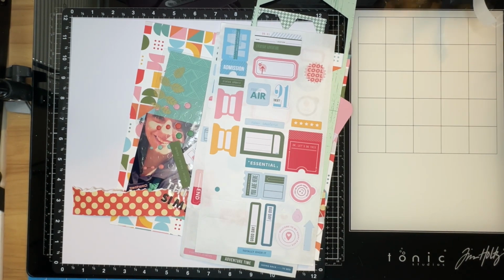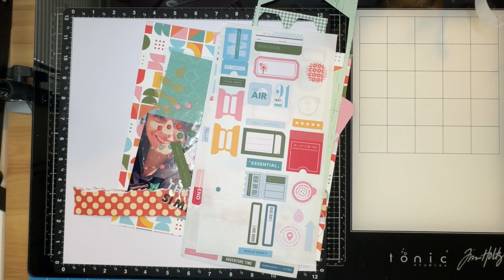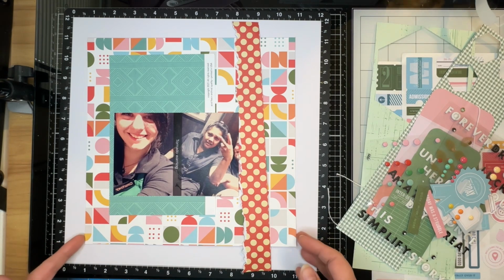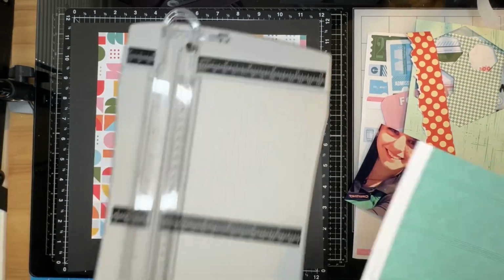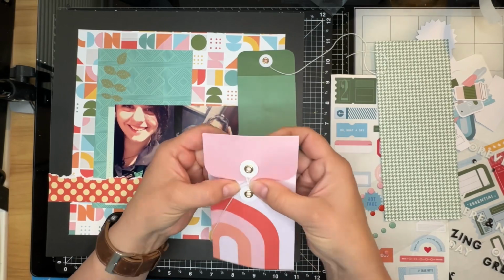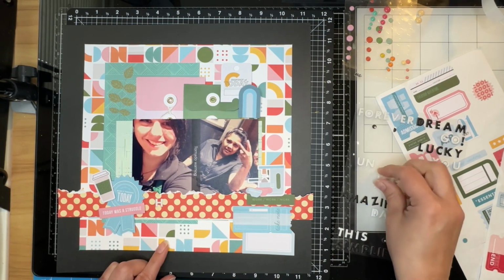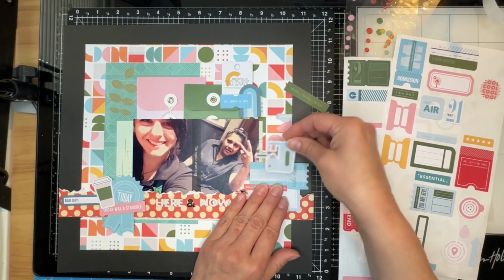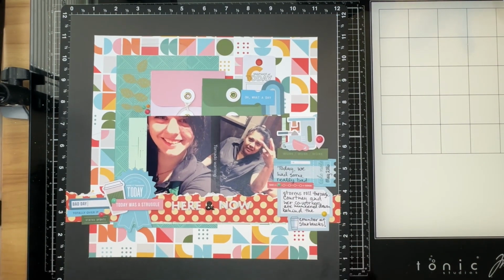Iron Crafter - May 2024 - SCRAPS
Join a fun group of crafty peeps each month as we take on the Iron Crafter Challenge! Each month Anna from @piececraftlove or Tara from @thepapersnob will select a challenge ingredient to use on a layout. This hop goes live on the THIRD FRIDAY of the month. We will have a hop on YouTube and Instagram to show how we used the challenge ingredient(s) for the month. The mystery item for the month will be announced on the first of each month.

The mystery challenge ingredient for May is SCRAPS!

If you want to learn about the mystery item and play along, come over to the Piece Craft Love Facebook group:

Janet